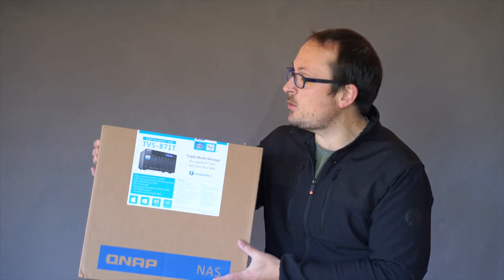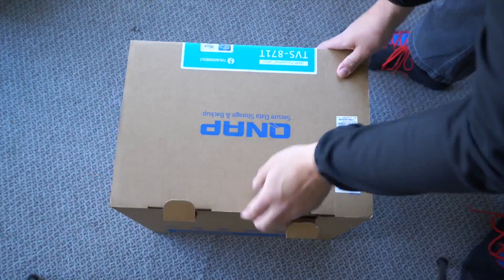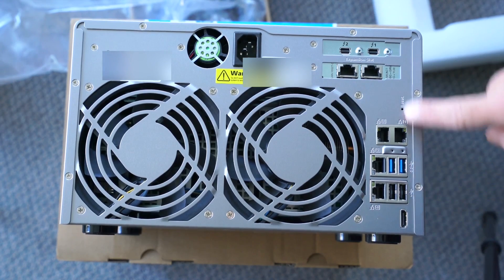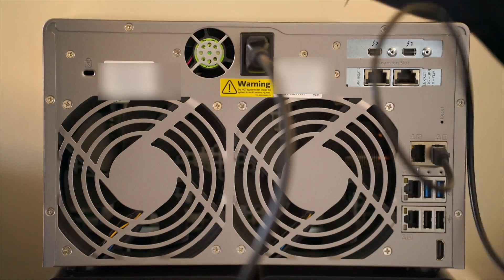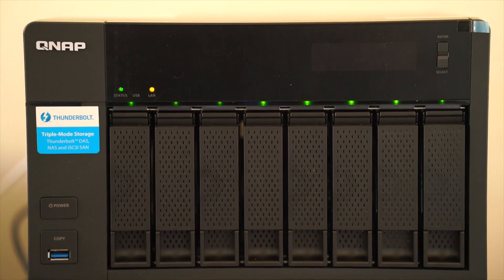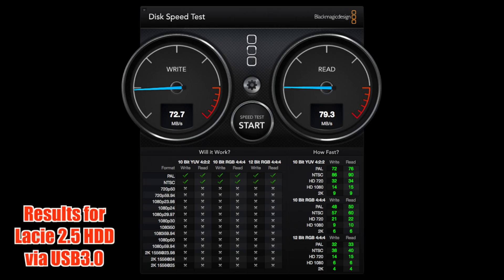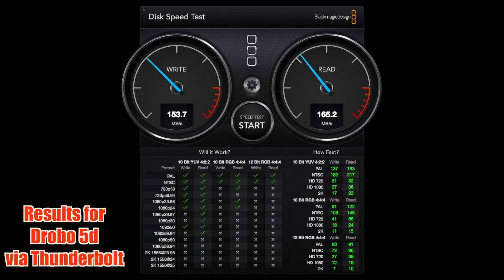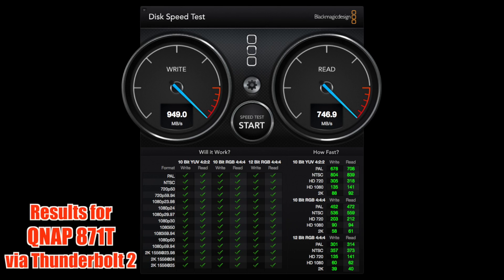TVS-871T Thunderbolt NAS Review by Photographer Matt Granger (EN)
See how Matt Granger is amazed by the lightning speed of Thunderbolt NAS!